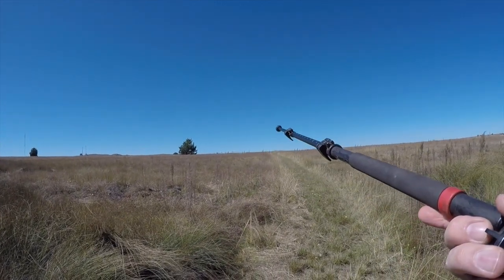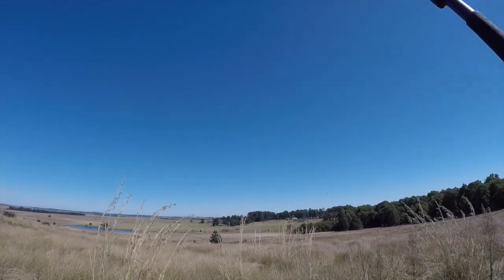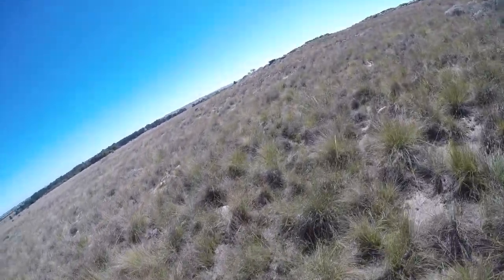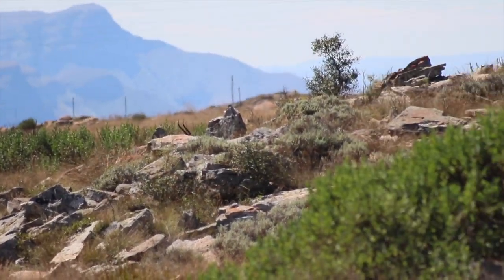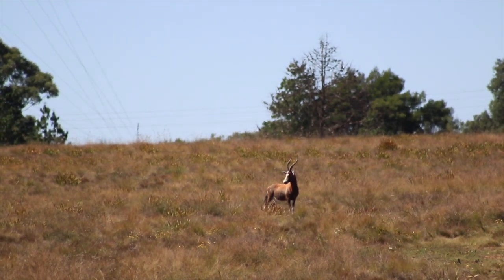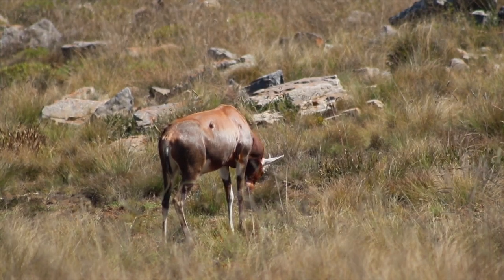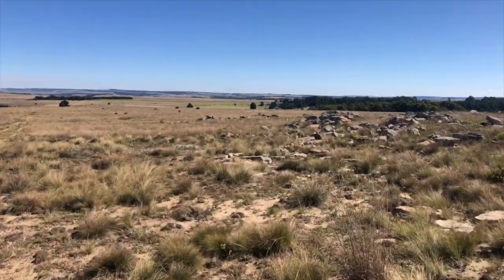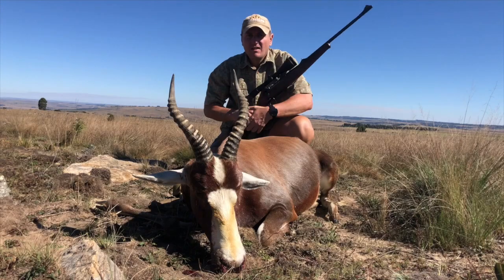Walk and Stalk Blesbuck Hunt with FFF Safaris Outdoors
If you have never missed while hunting you have not hunted enough.
Two shots at the same blesbuck and two complete misses. I guess it was not his day yet.